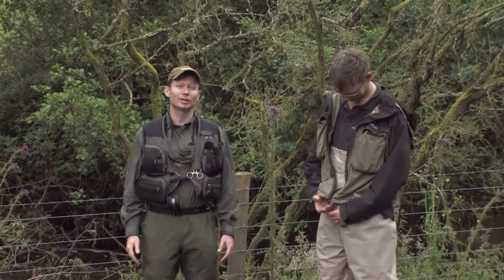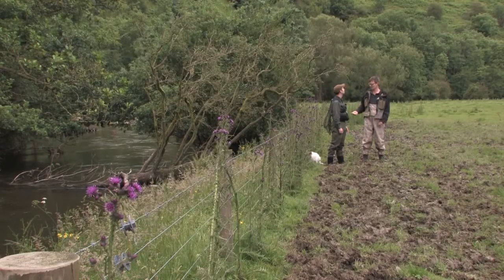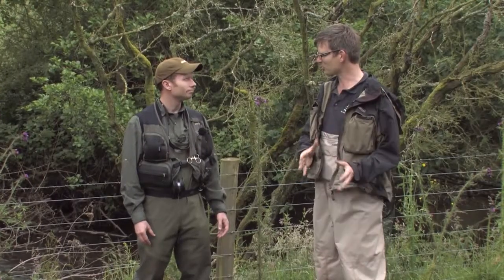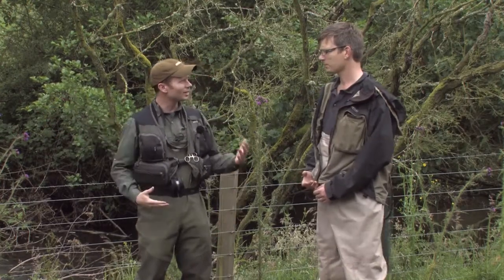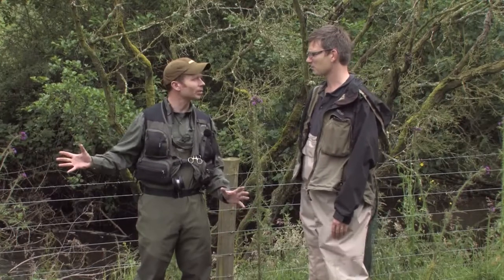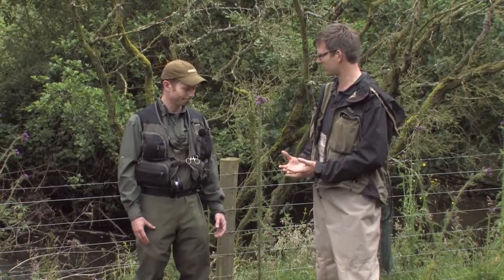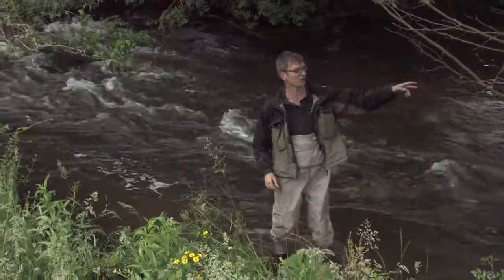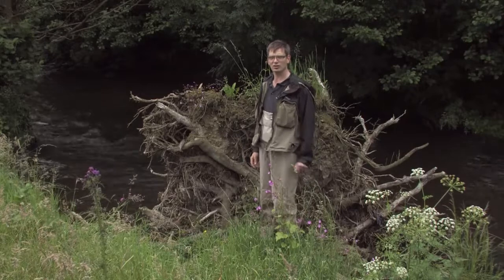Buffer strip Fencing